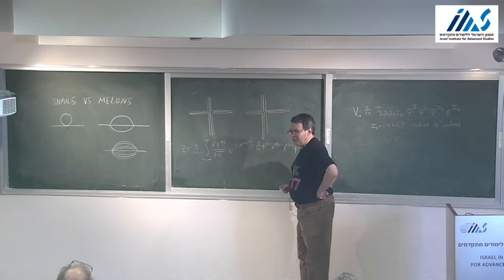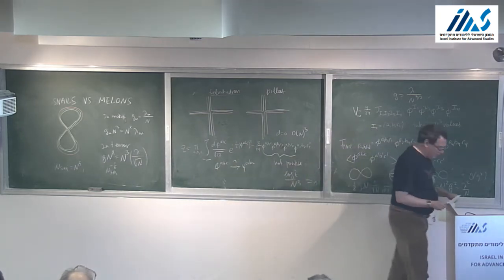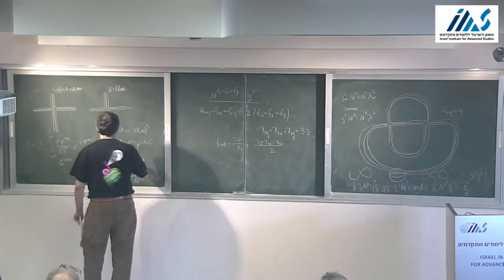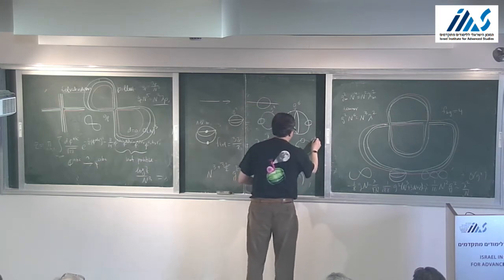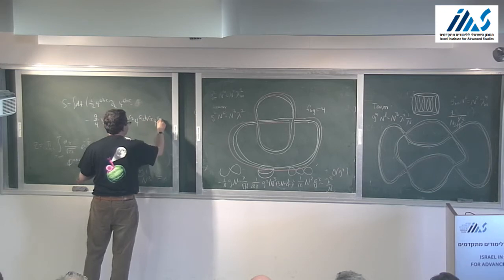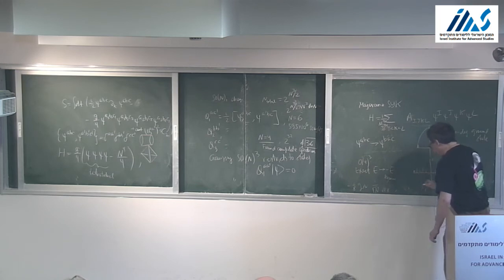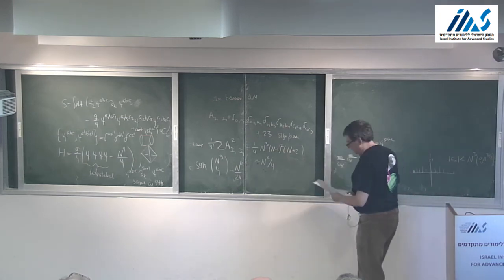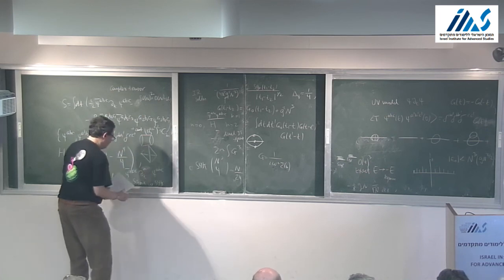Igor Klebanov: Large N Tensor Models 3